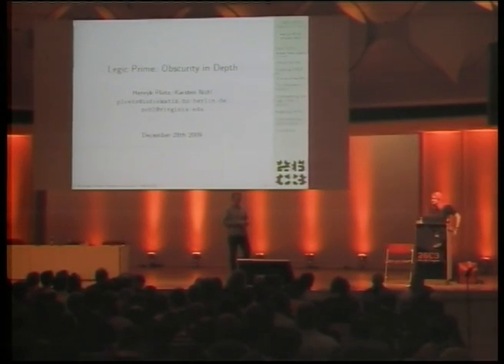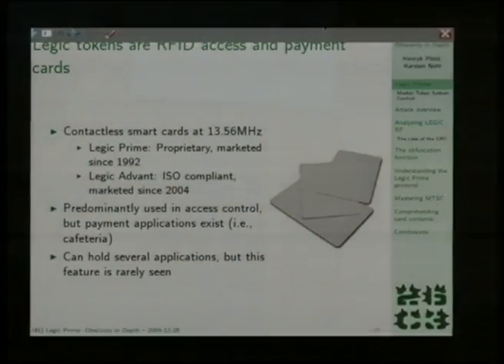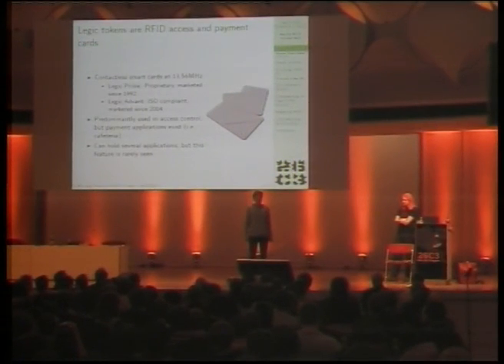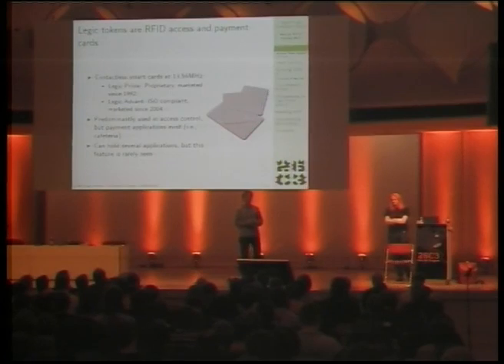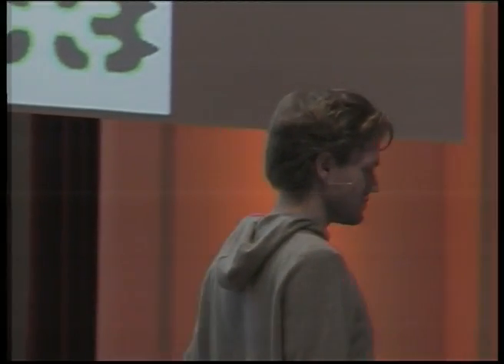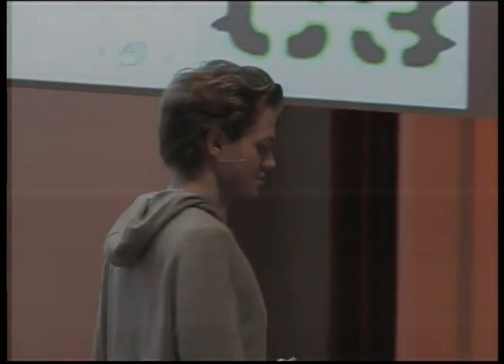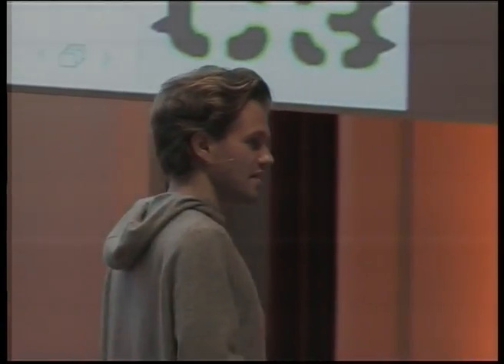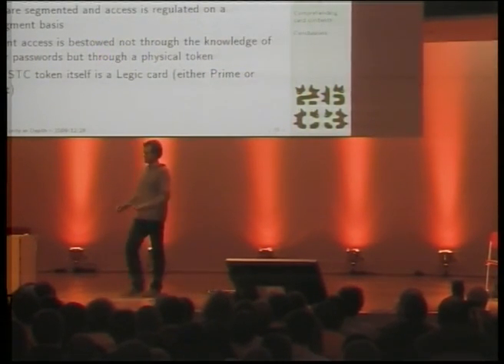26C3: Legic Prime: Obscurity in Depth 1/7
Clip 1/7
Speakers: Henryk Plötz ,Karsten Nohl

Legic Prime is an artifact from the time when proprietary cryptography in RFID was considered secure enough. We will demonstrate a break for basically any aspect of Legic Prime's claimed security features. If you rely on Legic Prime's security for anything, start migrating.